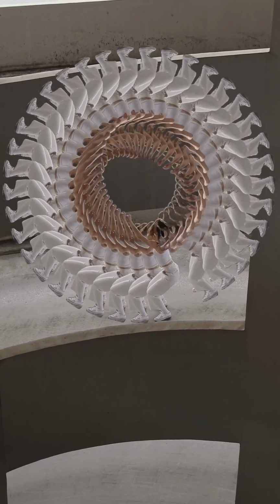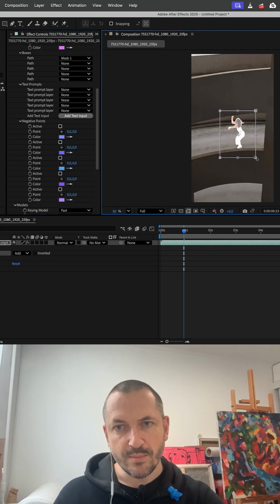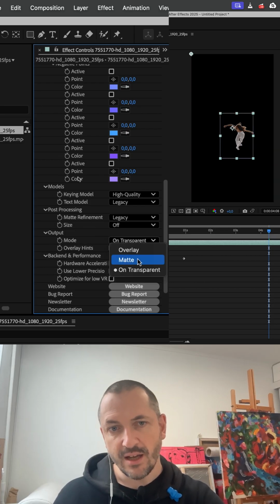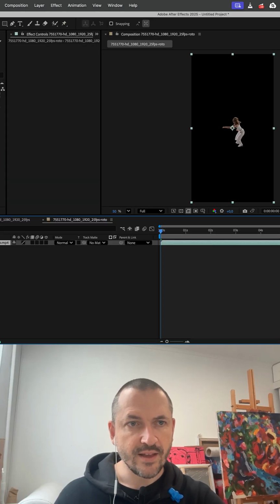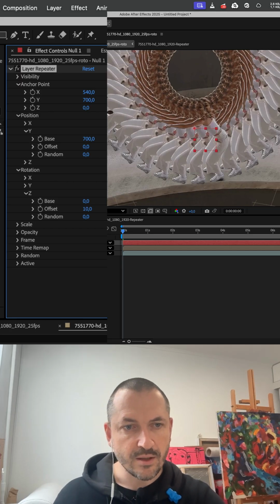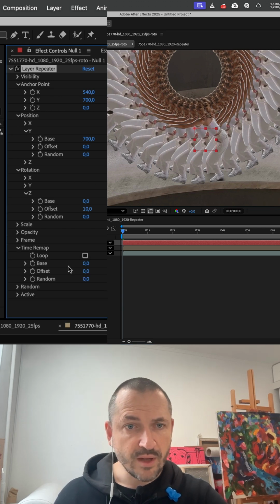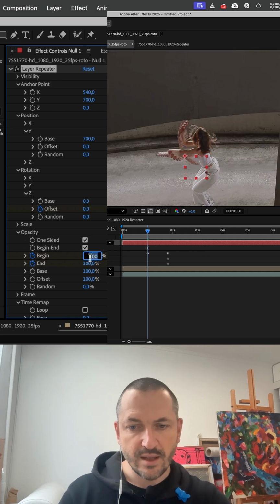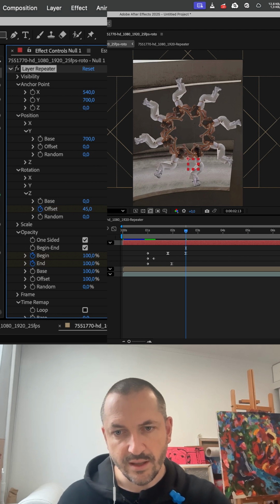How to make duplicated layered graphics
How to do duplicated layers graphics in 3-5 minutes.
Short tutorial.
Zero code.

Used tools: Mask Prompter, Layer Repeater.

Footage: Pexels / @darinbelonogova